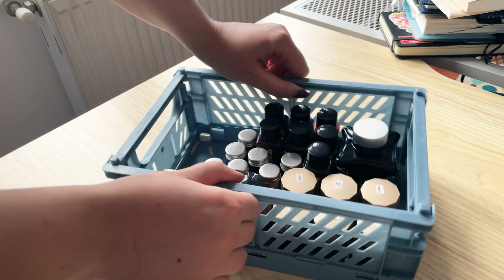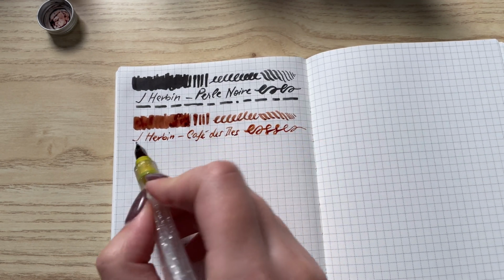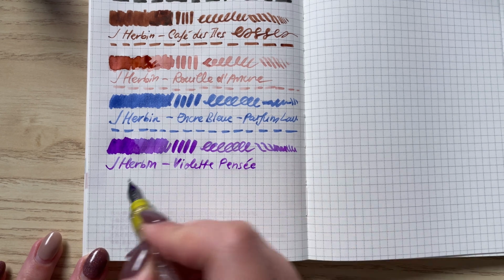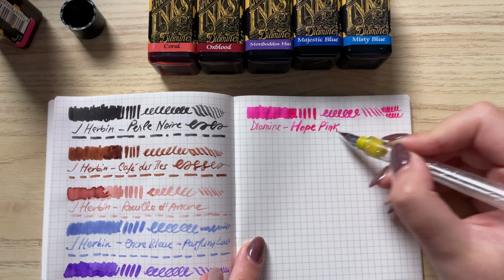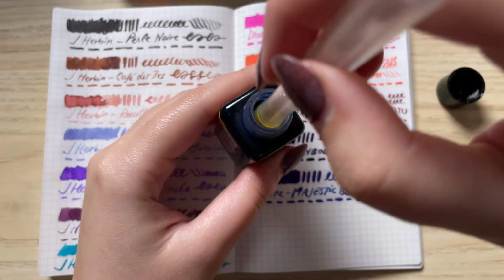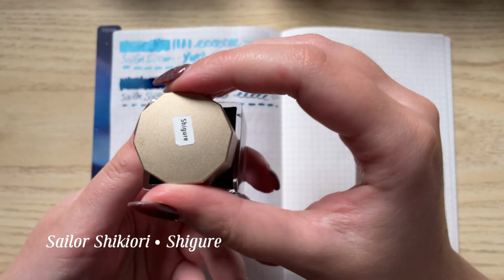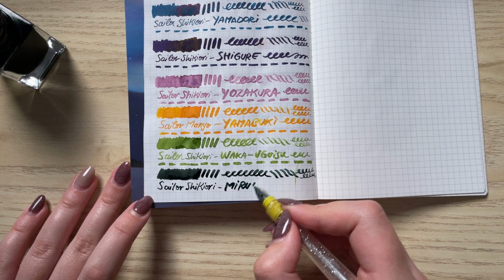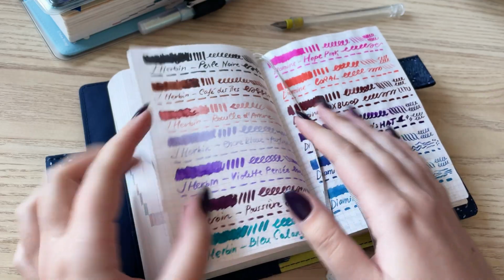My 2024 Ink Collection! ✧ Prepping for 2025 | Hobonichi Talks & Swatching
‧₊˚✩彡 hello hello :) ‧₊˚✩彡

This is a video I've been thinking about for quite some time. Now that we're getting closer to the New Year, it felt right to do a little inventory check and swatch out my ink collection!

You can find timestamps for every ink down below! ♡

SUPPLIES:
Hobonichi Techo (A6) 2025
Sailor Hocoro Dip Pen Fude 40º Nib
Hobonichi Pencil Board - Hiroko Kubota (A6)

TIMESTAMPS:
00:00 Introduction
00:52 - J. Herbin - Perle Noire
01:14 - Comparing the swatch
01:45 - J. Herbin Collection
02:06 - J. Herbin - Cafe des Iles
02:48 - J. Herbin - Rouille d'Ancre
03:33 - J. Herbin - Encre Bleue - Parfum Lavande
04:18 - J. Herbin - Violette Pensee
05:09 - J. Herbin - Poussiere de Lune
06:00 - J. Herbin - Bleu Calanque
06:20 - J. Herbin Inks Overview
06:31 - Diamine Collection
06:49 - Diamine - Hope Pink
07:26 - Diamine - Coral
08:03 - Diamine - Oxblood
08:34 - Diamine - Monboddo's Hat
09:07 - Diamine - Majestic Blue
09:40 - Diamine - Misty Blue
10:05 - Diamine Inks Overview
10:18 - Sailor Collection
10:28 - Sailor Shikiori - Yuki-akari
11:10 - Sailor Shikiori - Yamadori
11:47 - Sailor Shikiori - Shigure
12:21 - Sailor Shikiori - Yozakura
12:53 - Sailor Manyo - Yamabuki
13:25 - Sailor Shikiori - Waka-uguisu
13:58 - Sailor Shikiori - Miruai
14:31 - Sailor Inks Overview
14:48 - Special Inks
14:56 - Sailor Dipton - Mellow Forest
15:19 - Diamine - Serendipity
15:58 - Diamine - Happy Holidays
16:23 - Special Inks Overview
16:41 - Final Thoughts